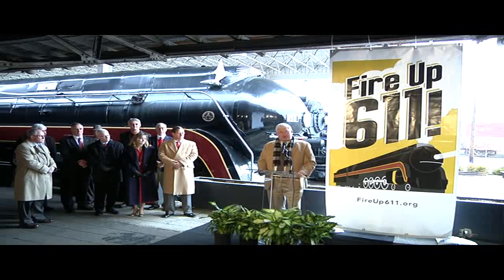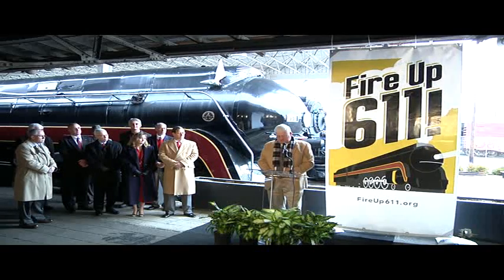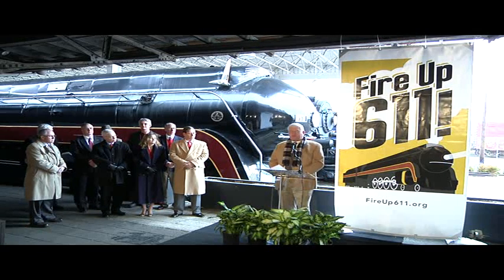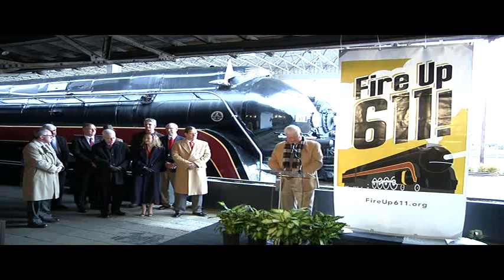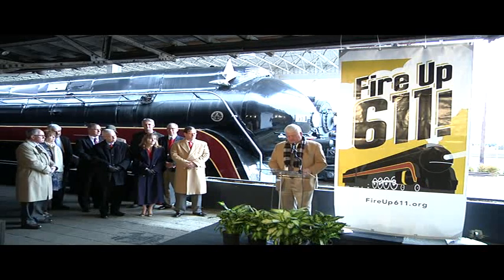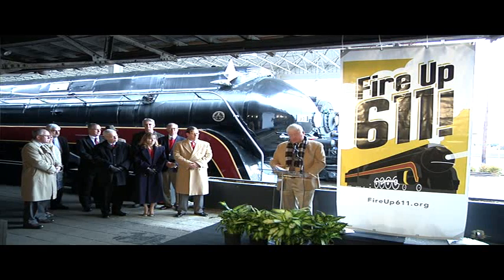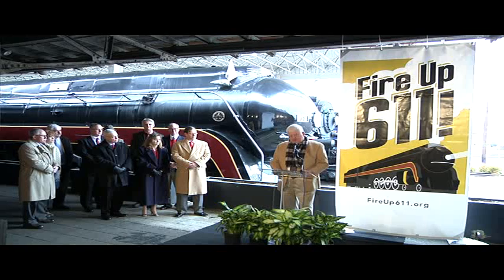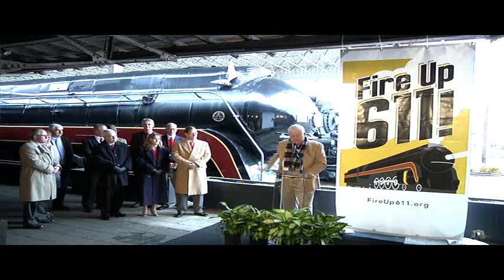Fire Up 611!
Fire Up 611 - The campaign for the Norfolk and Western Class J 611.